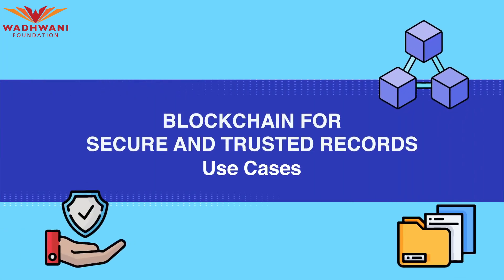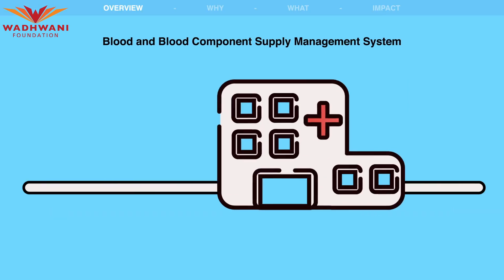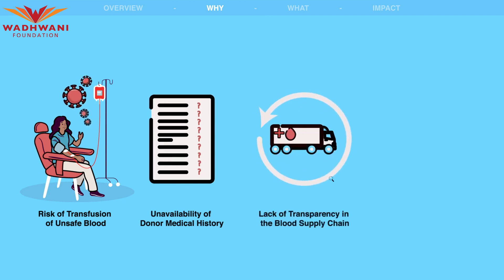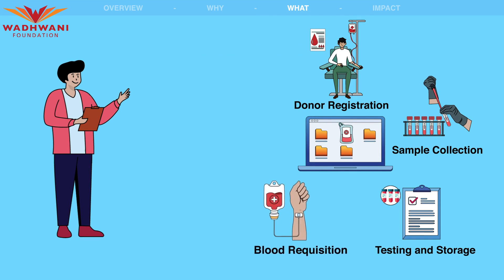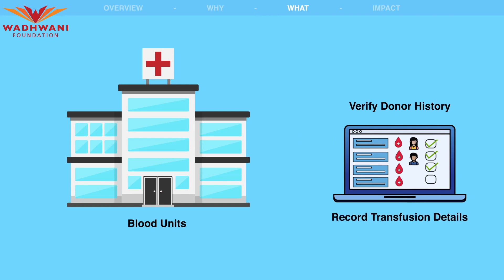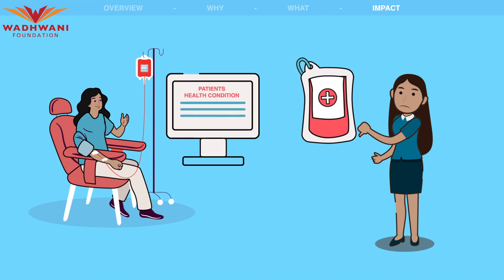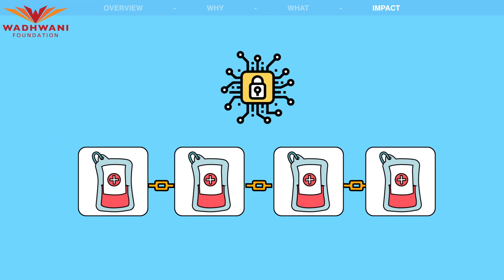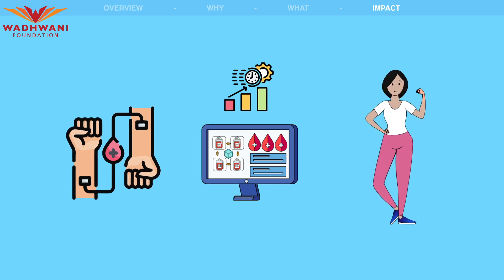Case Study I Blood Supply Management with Blockchain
In this video, we explore the revolutionary potential of blockchain technology in blood supply management. Traditional blood banking systems face numerous challenges, including human error, ineffective supply management, and lack of transparency. The Blockchain System is a blockchain-based solution that addresses these issues by creating a tamper-proof repository of blood-related data. This system connects key stakeholders, such as donors, test centers, blood banks, and hospitals, enabling real-time access to information and better decision making. With improved visibility, traceability, and transparency, the Blockchain System can reduce blood wastage, enhance data security, and ultimately lead to more effective blood management and safer transfusions. Join us to discover how blockchain technology can revolutionize the healthcare industry!